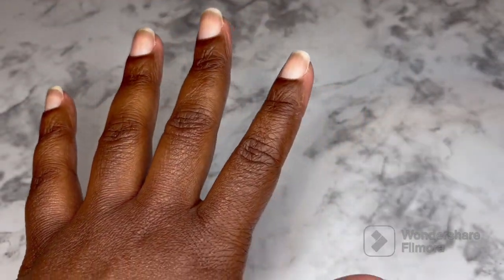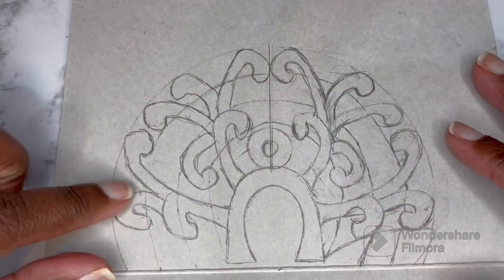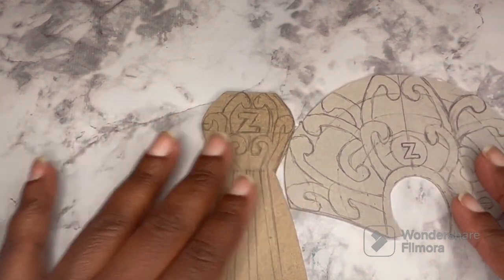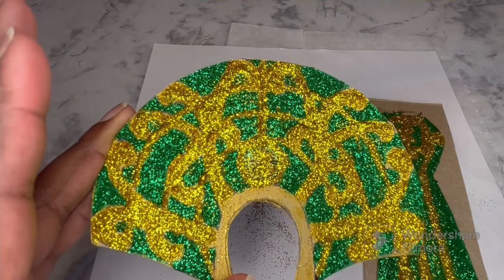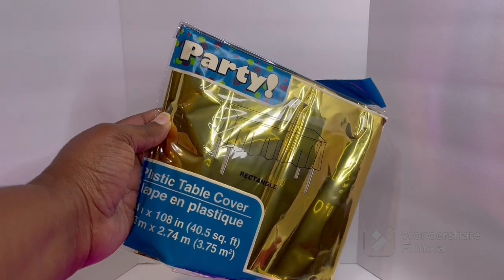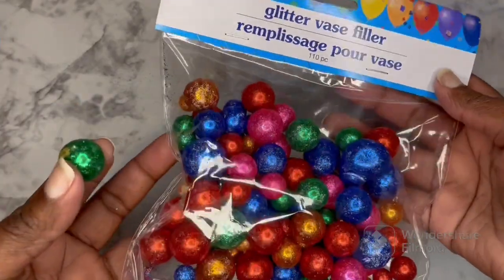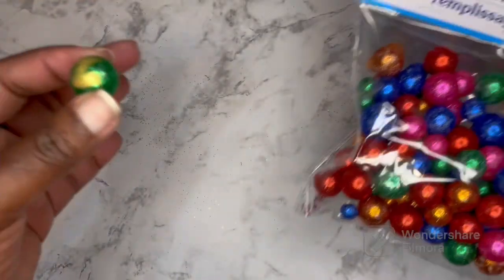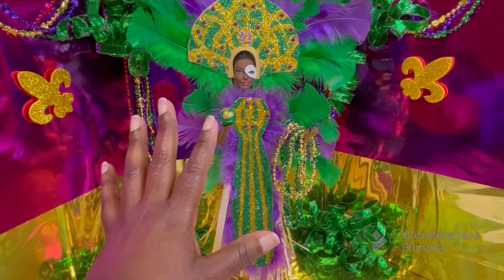How to make Mardi Gras Zulu costume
DIY costume for Mardi Gras inspired by the Iconic Zulu Krewe! Let’s head down to Louisiana for the parade in a custom design to eat some King cake and celebrate the coming of Fat Tuesday!